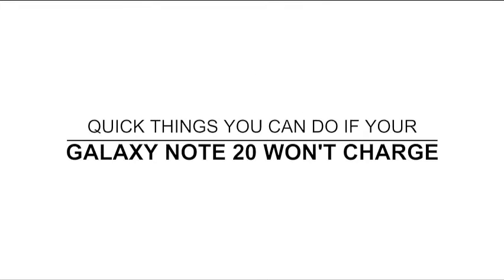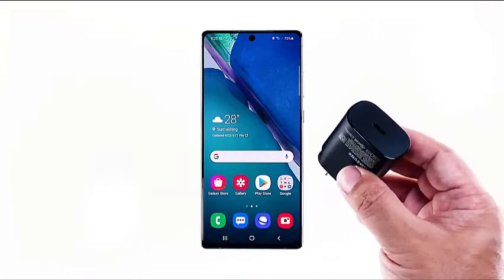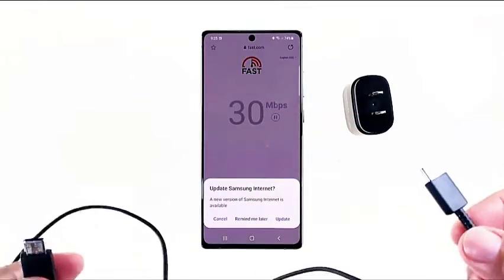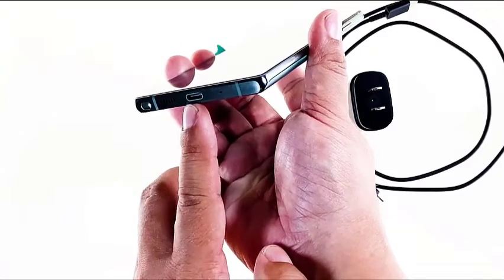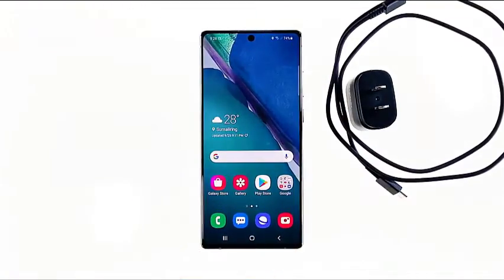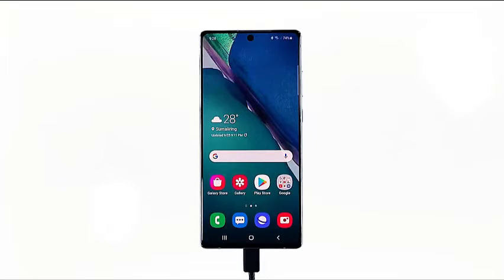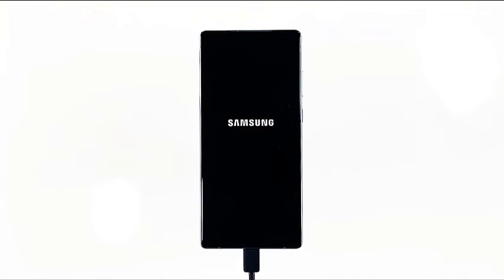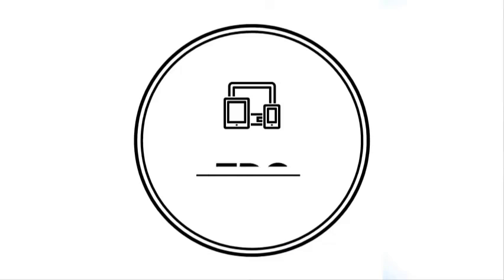What To Do If Galaxy Note 20 Won't Charge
This troubleshooting video will highlight the ways in order to fix your Galaxy Note 20 device not charging. Continue watching for more details.

00:29 Check the charger
00:48 Check the cable
01:15 Check your phone's charging port
01:40 Force restart your phone
02:40 Turn off and try charging the phone